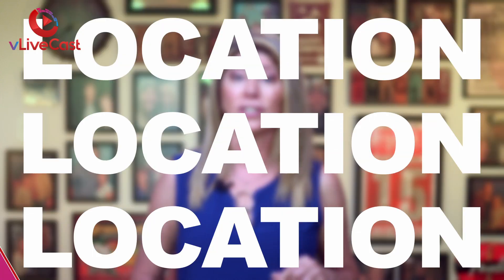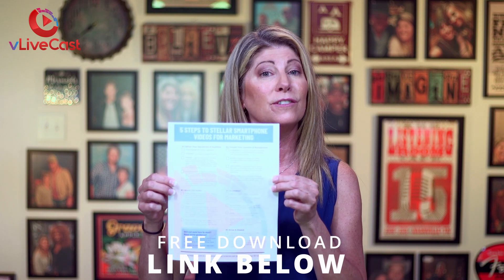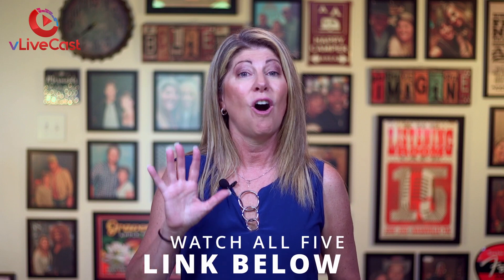Where Should I Shoot My Videos?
Starting a YouTube channel to promote your video can feel overwhelming and one of the first places we see people make mistakes is where they shoot their videos.

✨ vLiveCast removes the complexity and frustration from live streaming so you can focus on what you do best.

✨ One of the most important peices when creating a live stream is the "Run of the Show". or view an example of what a Run of the Show is